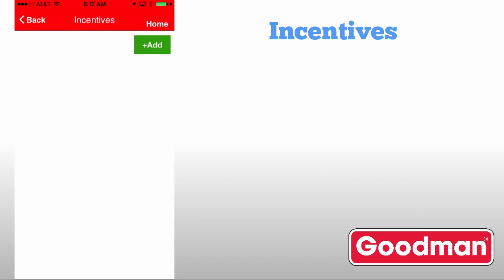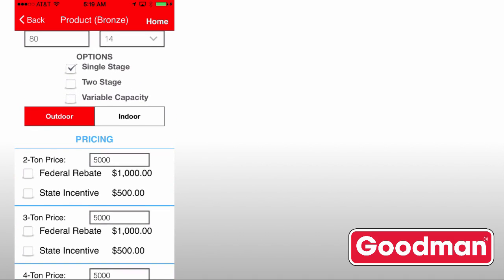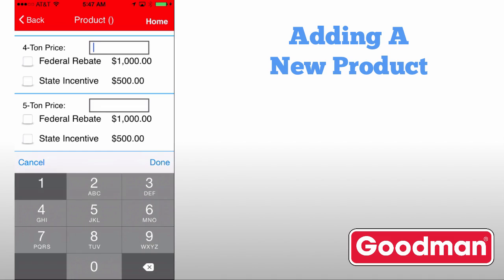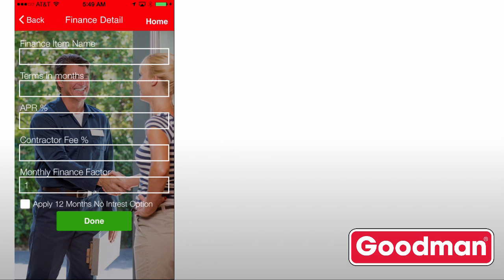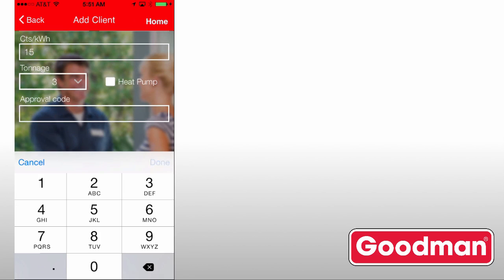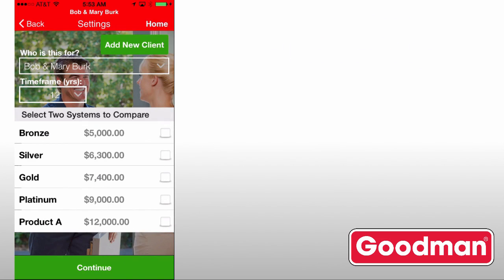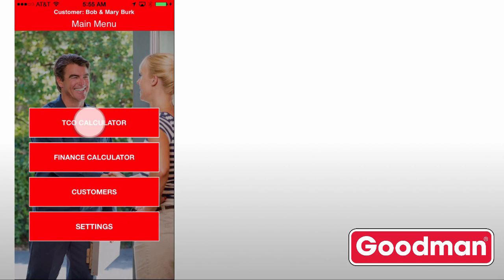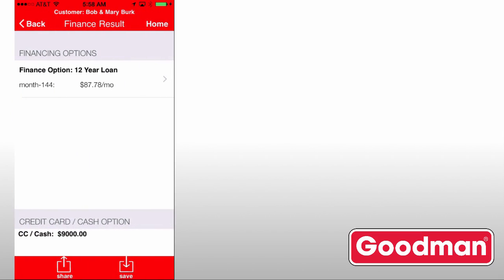Goodman Mobile App Overview Video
Overview video that covers how to use the new Goodman sales application that helps sell higher end more efficient units by showing the customer how the more efficient HVAC units can save them thousands of dollars over the years.  This creates happier customers because they can enjoy the features and comfort of the higher end units, and this also leads to higher profits for the Installers.